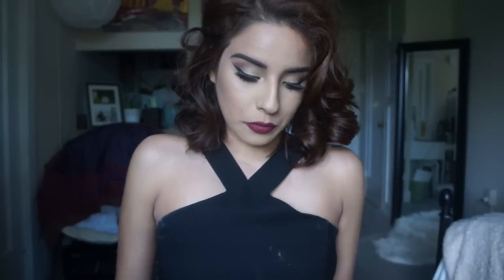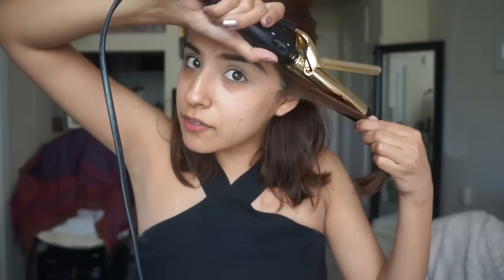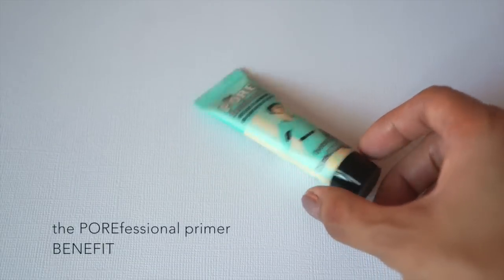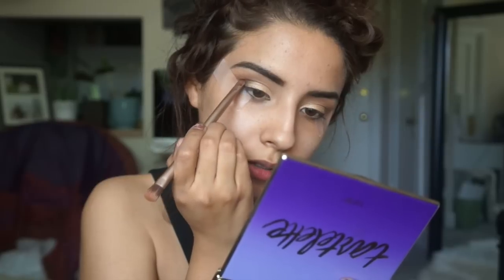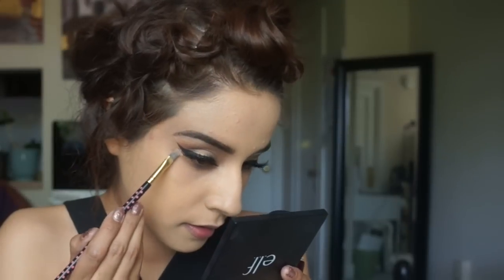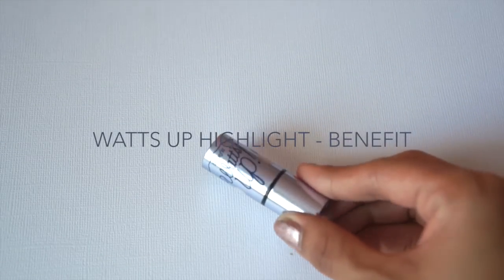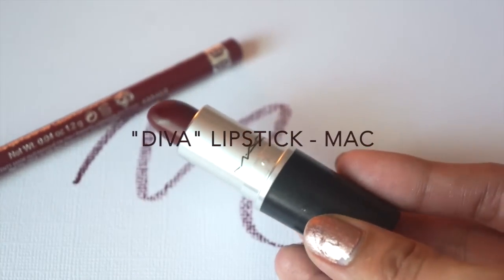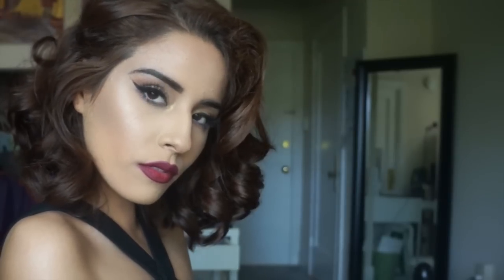Prom Makeup + Hair Tutorial // Classic Hollywood Glam // + Short Hair Prom Hairstyle || Claribella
Hello hello lovelies! ♡ All products listed below!

Makeup tutorial starts at 5:33 !
Check out this tutorial for a Hollywood prom or special occasion look. Dark, vamp, and glam- perfect transition from day to night! Easy how-to for those with medium-short hair searching for the iconic Marilyn Monroe curls ♡
This was my first attempt at a hair + makeup tutorial, so i'm sorry for the length or if i look serious, i was just concetrating! haha.

Products:

FACE:
the POREfessional primer - benefit
Instant age rewind concealer - Maybelline
24 hour infallible pro matte foundation - L'Oreal
"Banana" HD finishing powder - NYX
Translucent Powder - Laura Mercier
Beauty Sponge - Real Techniques
Contour Brush - e.l.f.
Bronzer Palette - e.l.f
"Luminoso" baked blush - Milani

EYES:
"Orange Soda, Burnt Orange, Red Earth" single eyeshadows - Anastasia Beverly Hills
"Eternal Sunshine" eyeshadow - L'Oreal
Tartelette Palette - Tarte (Any white, brown and black matte shades would work fine)
Liquid Eyeliner - NYC
Lash Sensational Mascara - Maybelline
"Boudoir" lashes - House of Lashes
Wonder Pencil - NYX

LIPS:
"Wine" Lip Pencil - Rimmel
"Diva" Lipstick - MAC

Wishing you the most magical and memorable special occasion (: